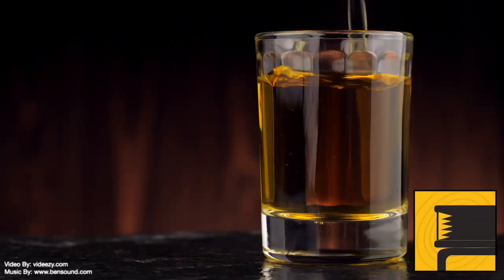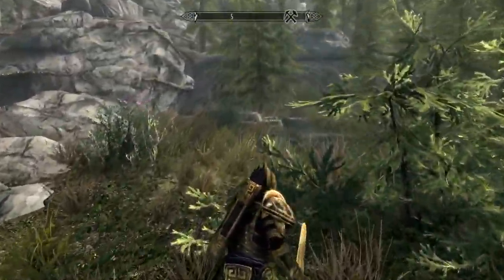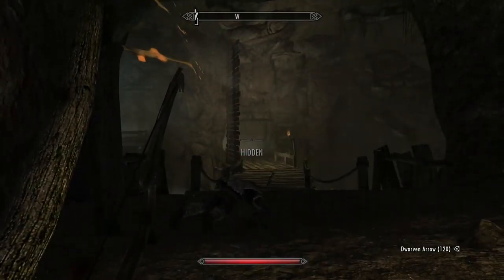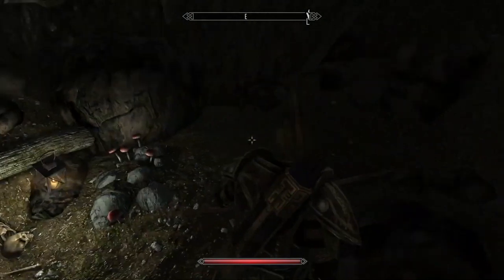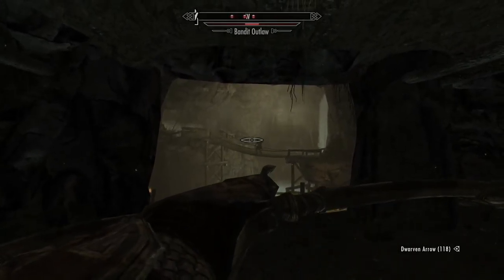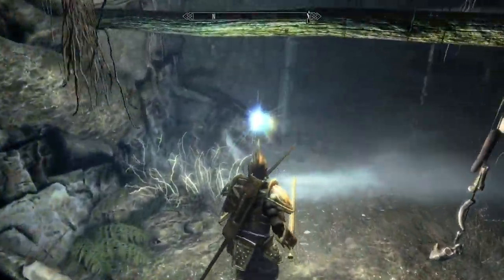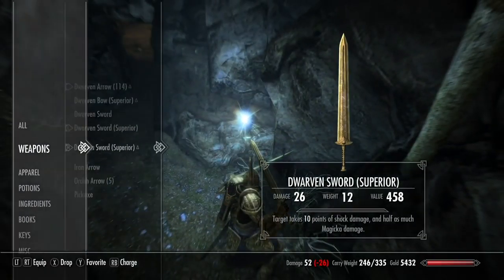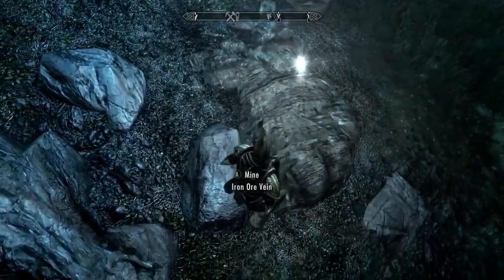Skyrim Embershard Mine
This mine is located south of Riverwood, and is inhabited by bandits. You may get an assignment from the Jarl of Falkreath to clear it out. More than likely you will happen upon it. This mine has several iron ore veins for mining.